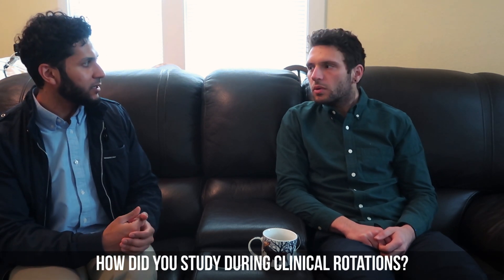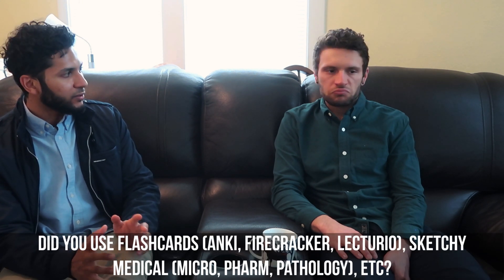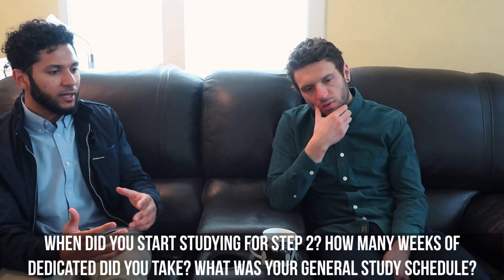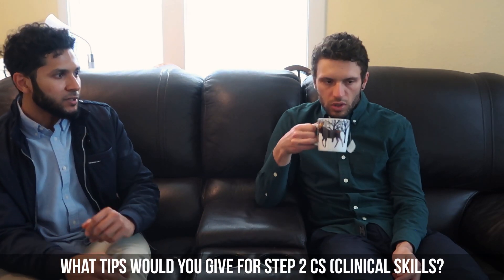Get a 260+ on USMLE Step 2 CK + CS | How To Study, Best Resources, Schedule / Routine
TIMESTAMPS
00:29 How did you study during clinical rotations? (since USMLE Step 2 CK and CS are based a lot on how you prepare before)
02:20 What was your long term study schedule / routine for each rotation?
03:11 Did you use flashcards (anki, firecracker, lecturio), sketchy medical (micro, pharm, pathology), etc?
04:02 When did you start studying for step 2? How many weeks of dedicated did you take? What was your general study schedule? What resources did you use?
06:16 Is there anything you’d change about your step 2 study plan?
06:56 What tips would you give for STEP 2 CS? How to study for usmle step 2 clinical skills? + How long did you study, what was your study schedule, and what resources did you use?
08:01 What resources did you use for Step 2 CS?
08:26 The format of Step 2 CS, test day tips, and how to get more points even if you don’t do well at a station
09:28 When did you take STEP 2 CK and CS? + more STEP 2 CS tips

Step 2/ M3 ROTATIONS RESOURCES:
FA Step2 ck
Fa step 2 cs

OTHER MEDICAL SCHOOL RESOURCES I RECOMMEND
First Aid

DEVICE RECOMMENDATIONS FOR MED SCHOOL:
Wacom Intuos Small
Wacom Intuos Small w/ wireless adaptor
Intuos Medium wireless
^^larger size not necessary
Surface Pro
Surface Pen
iPad Pro 10.7"
^^a little easier to carry in your whitecoat vs 12.9"
iPad 2018 to save money
Apple Pencil
iPad Case

PRODUCT RECOMMENDATIONS
Books
Checklist Manifesto
When Breath Becomes Air
Being Mortal
The Immortal Life of Henrietta Lacks

Filming Equipment
Blurry Background Lens
Portable Cam
Cheap Tripod
Better tripod
For smooth shots